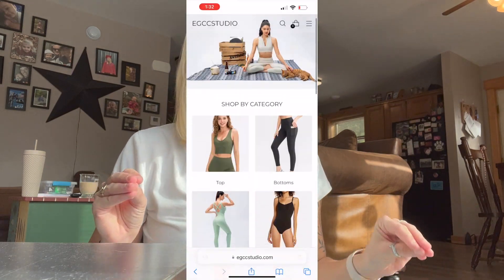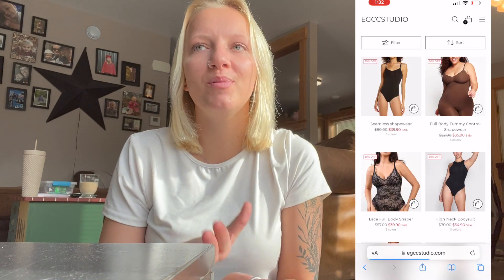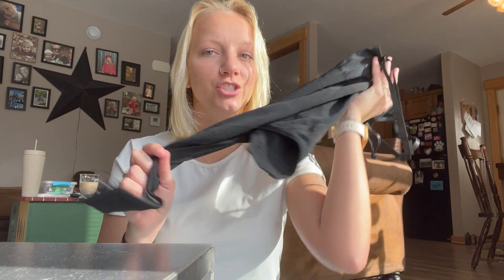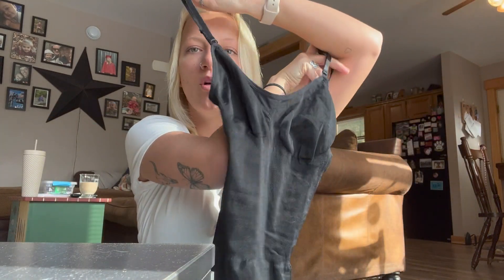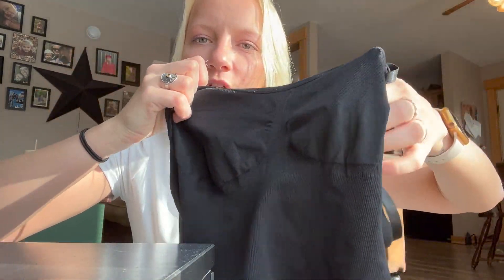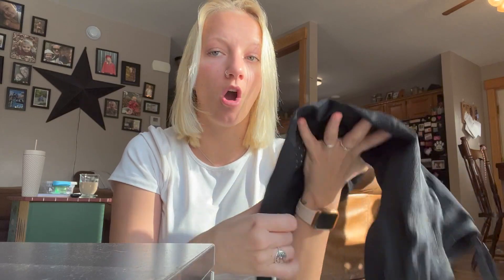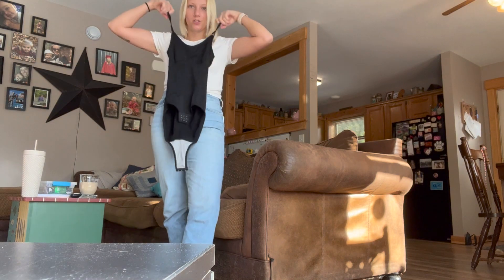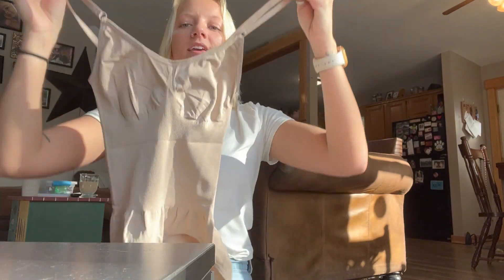TIK TOK VIRAL SHAPE WEAR // TRY ON & REVIEW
Hi everyone, welcome back! This weeks video I tried the TikTok viral shape wear from the website EGCC. Watch the video to get my full review on it!

                                                                                                                  xoxo